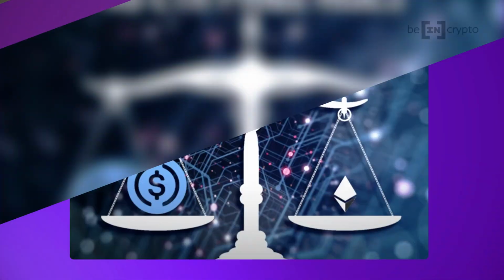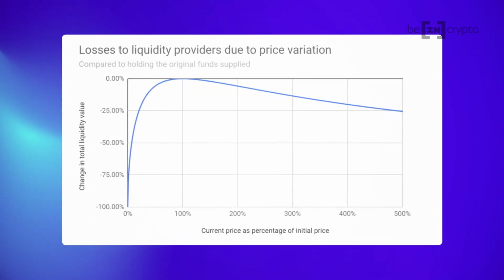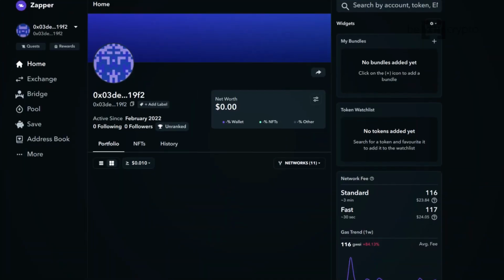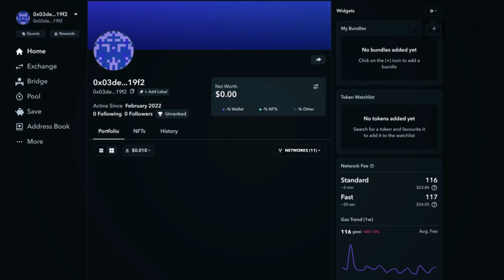How to Get Started with Crypto Yield Farming in 2022 and is it Worth it?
Today we’re going to get into a topic that has been rather hot in decentralized finance for a while now, and that’s Yield Farming.

🚀 🚀 Make your first deposit and get a $25 USDT welcome bonus!

Yield farming seems to be on everybody’s lips lately, but what exactly is it? Well, in this video, we’ll explore:

00:00 Intro
00:44 How does Yield Farming Work?
02:28 Risks
07:01 How To Get Started

And here are links to the five platforms we mentioned in the video:

📊 Join our global trading community on Telegram. Get access to a free trading course, trading signals, and receive help from professional cryptocurrency traders.